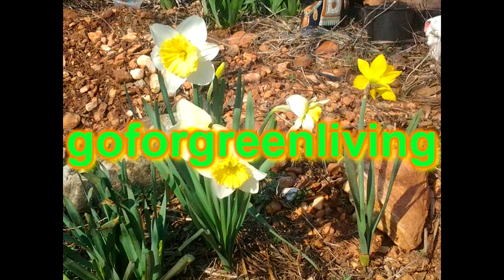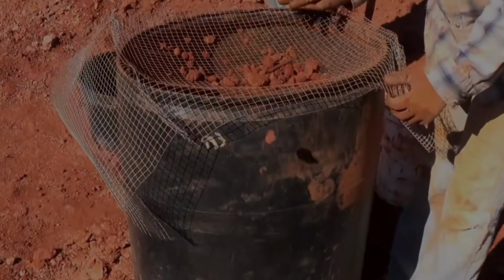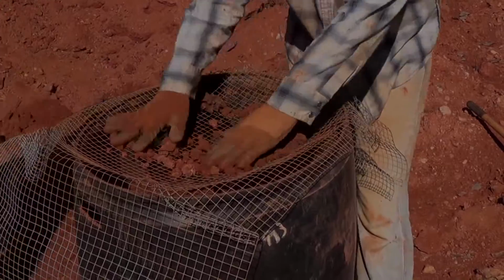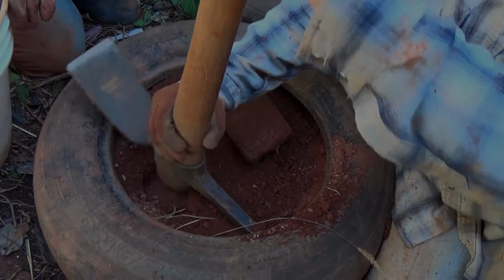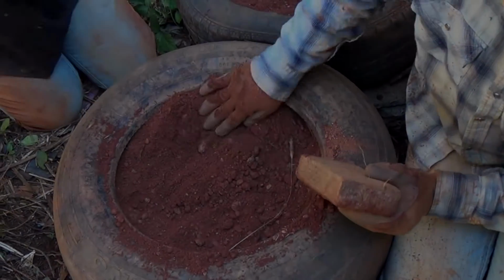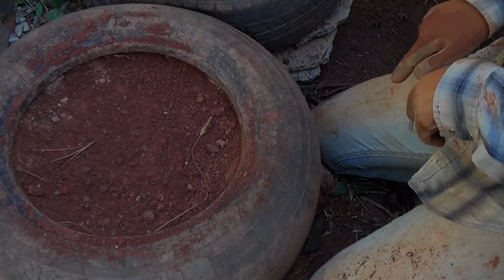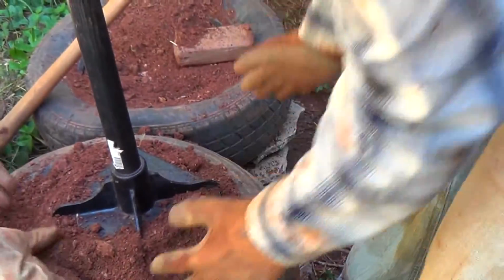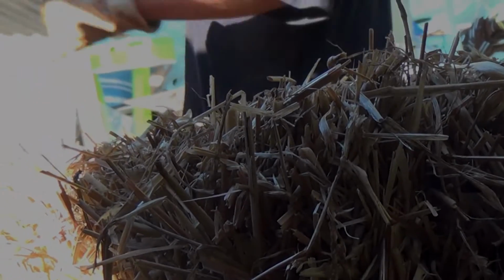Cob House Work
One weekend 20 people here helping us build the cob house. This is a tribute to my wife my unsung Hero and our friends that help us.